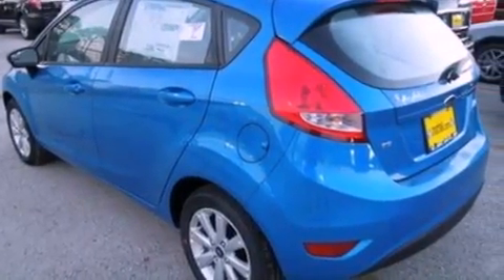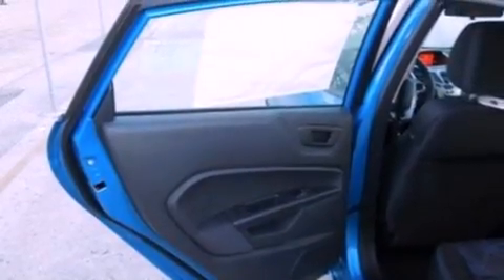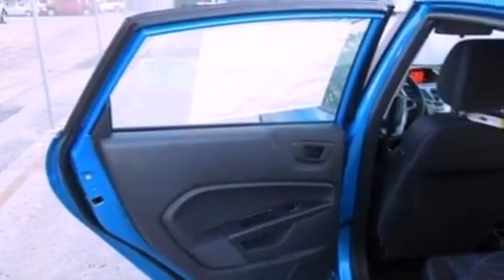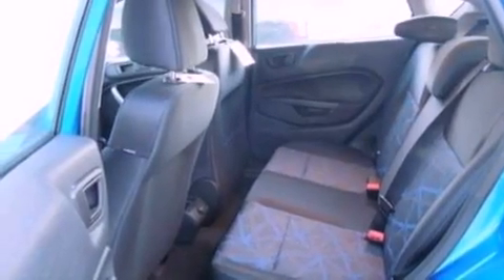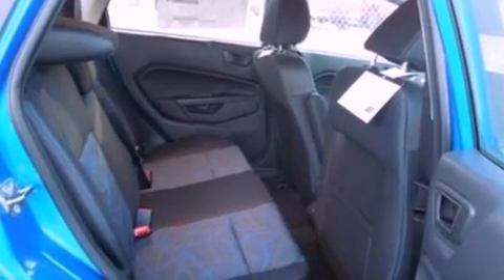2013 FORD FIESTA Houston TX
Year : 2013
 Make : FORD
 Model : FIESTA
 Engine : 1.6L I4 16V MPFI DOHC
 Trans . : AUTOMATIC
 Exterior : BLUE CANDY METALLIC
 Miles : 2
 Interior : CHARCOAL BLACK
 Stock : D1004